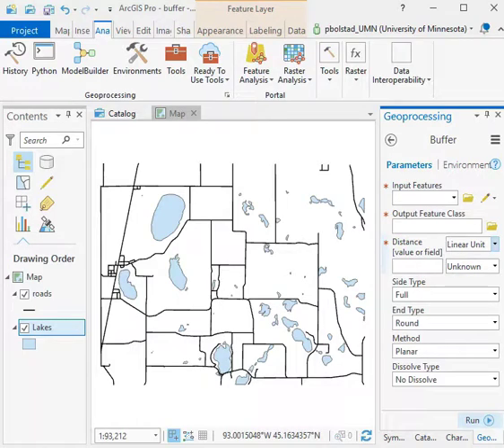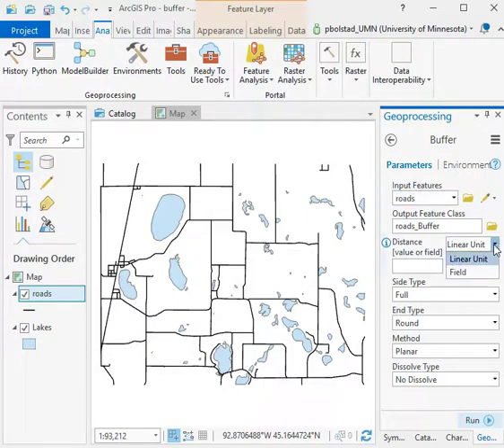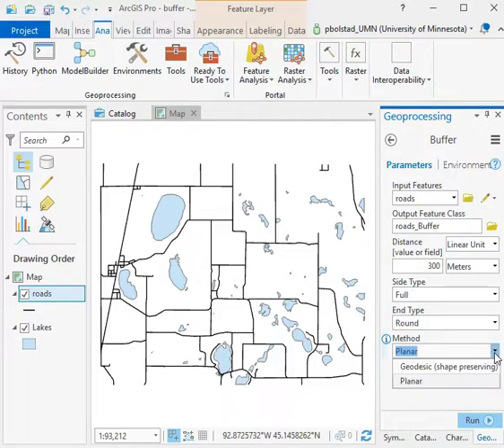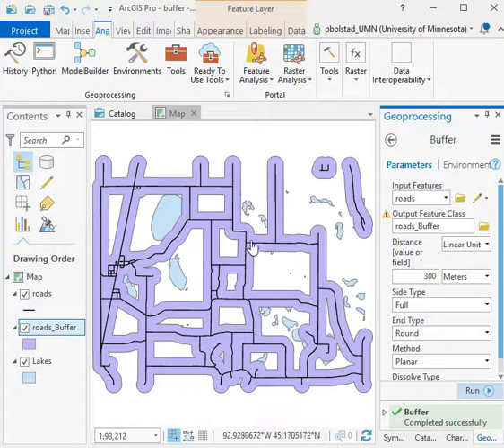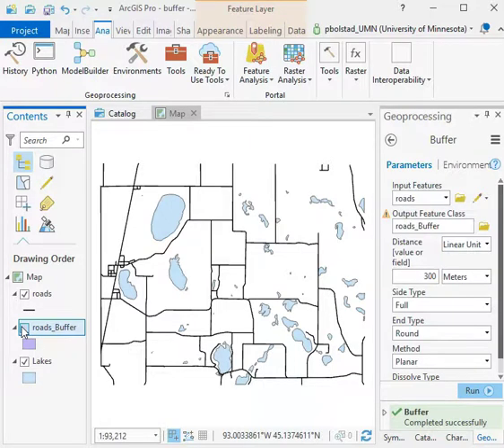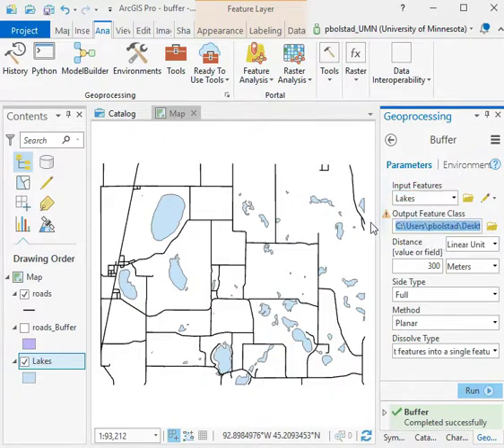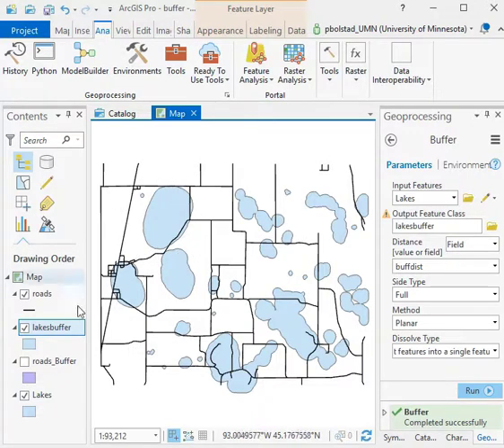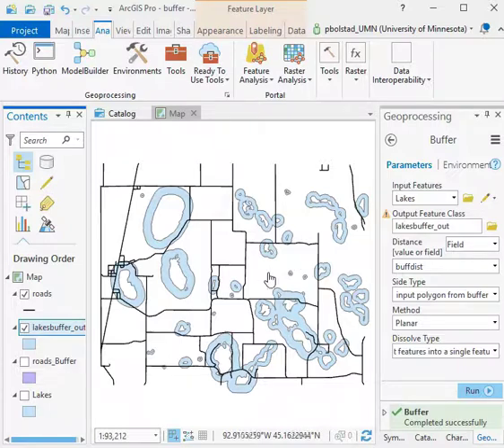Lab9AP Buffer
ArcGIS Pro Buffer function